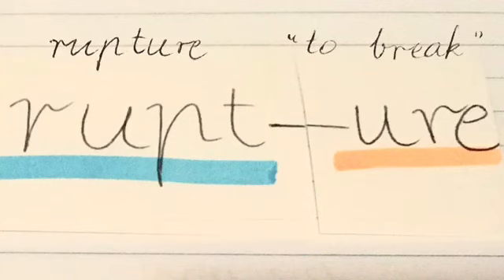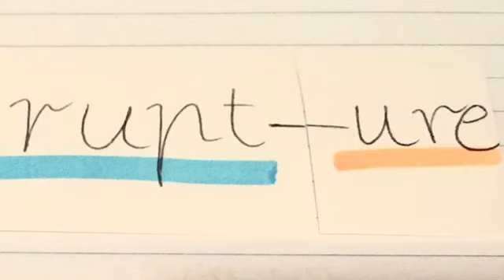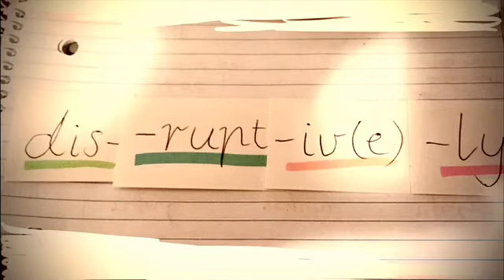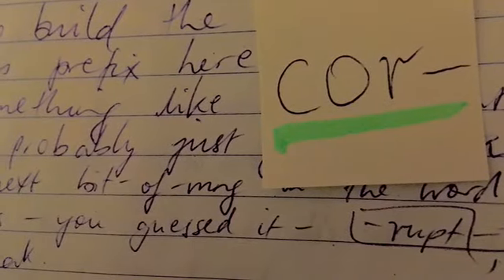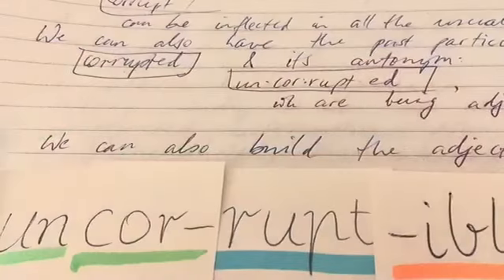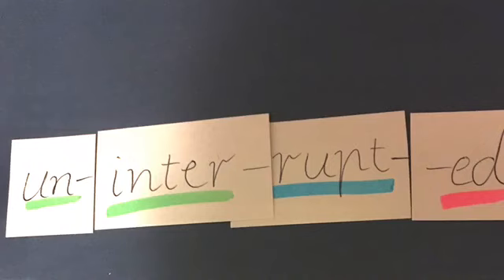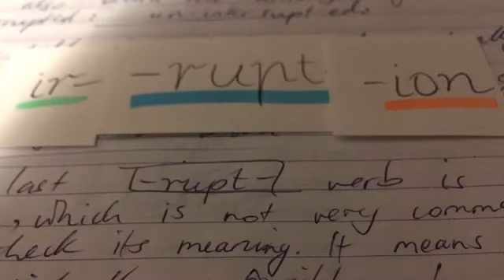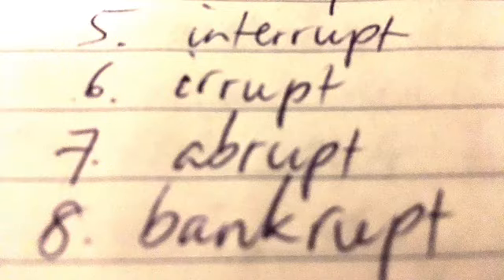Building words with -rupt- (“to break”)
This video shows how to build 8 basic words & their close relatives by adding prefixes & suffixes to the root -rupt- (meaning “to break”). Parts of speech are mentioned (Nouns, Verbs, Adjectives), including noting an instance of a past participle taking on the role of adjective.